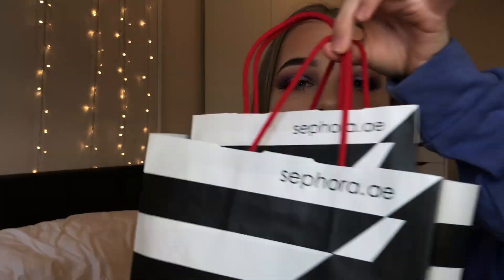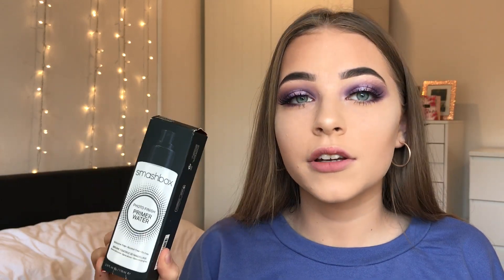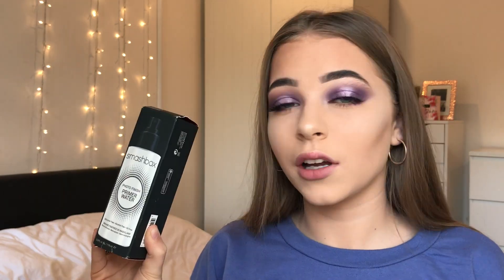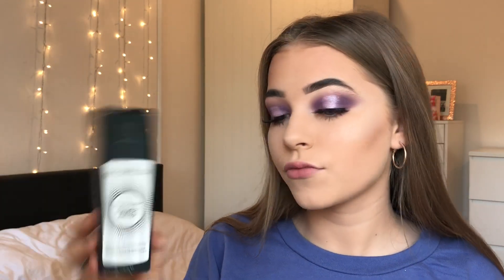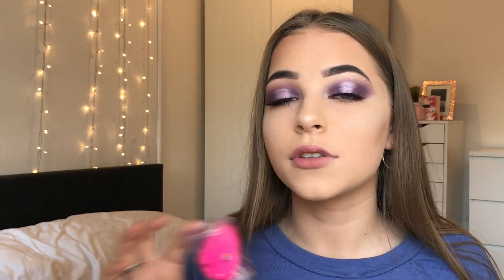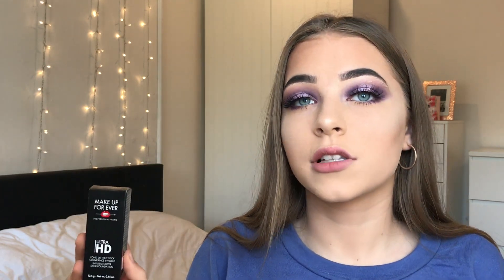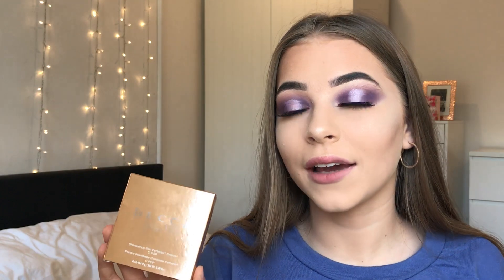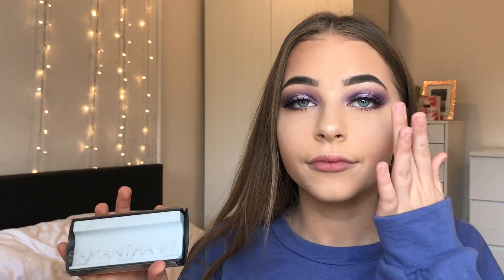SEPHORA MAKEUP HAUL 2017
☾FAQ☾
How old are you? I'm 15 years old 15/07/02
What do you film with? iPhone 7
what do u edit with? Final cut pro X